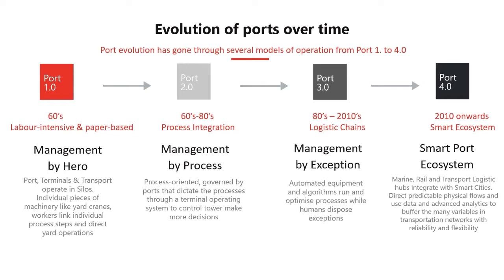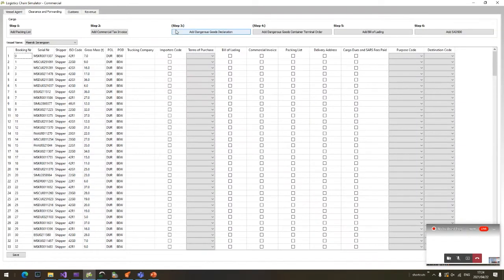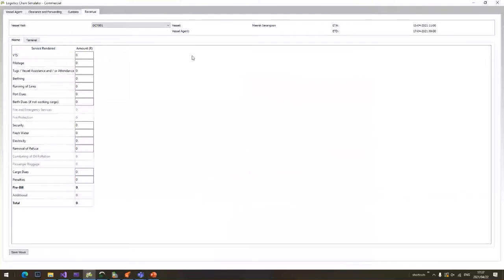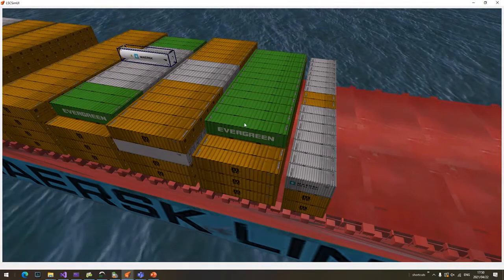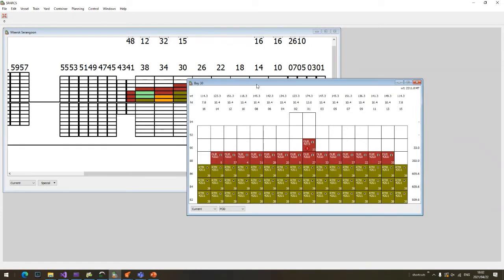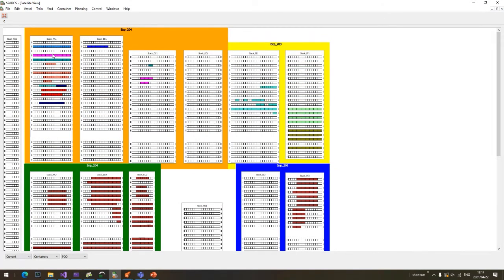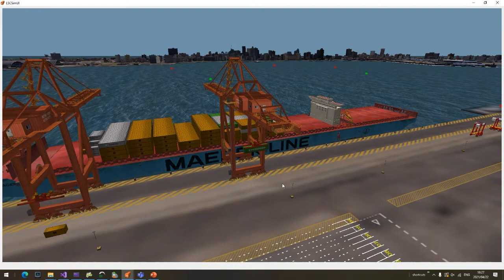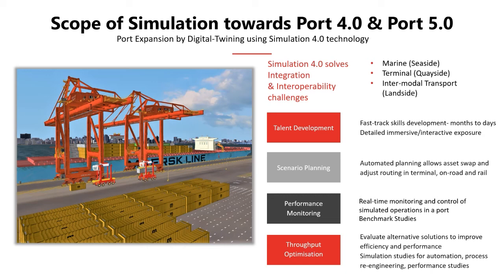TMI Simulation Solutions Virtualised Supply Chain Simulation Webinar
TMI Simulation Solutions Virtualised Supply Chain Simulation Webinar explains TMI's Logistics Supply Chain Simulator in detail. The simulator tools can be used for port optimisation, training and more.